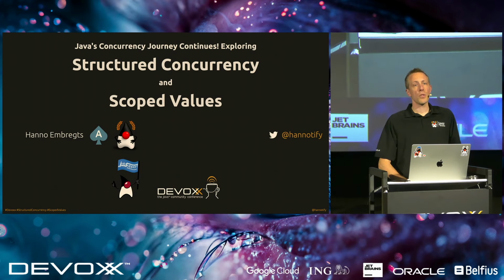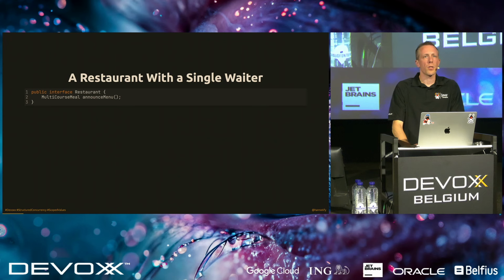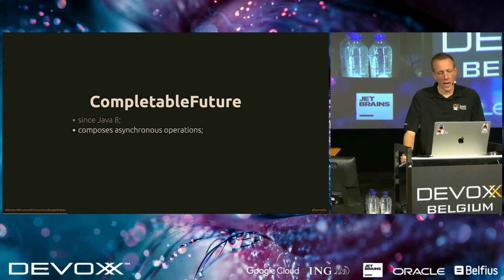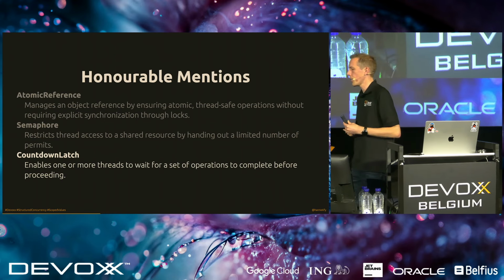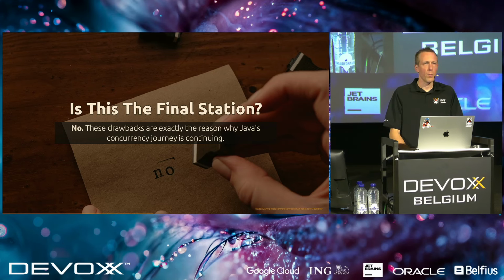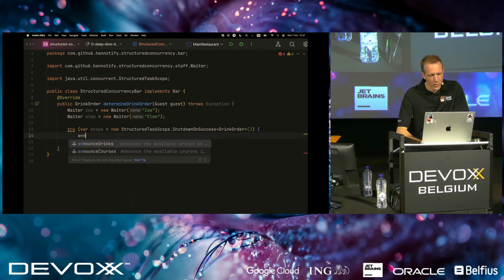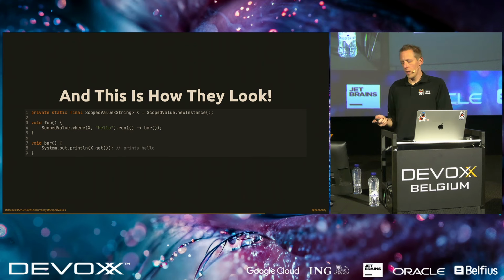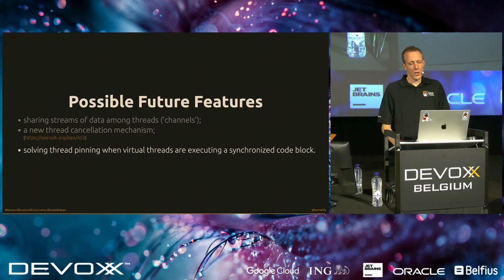Java's Concurrency Journey Continues! Exploring Structured Concurrency and Scoped Values by Embregts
Java's concurrency journey has been a long and winding one. We departed from the 'classic threads' station and traveled through Runnables, ExecutorService, CompletableFutures and ForkJoinPools, before finally arriving at 'virtual threads'. But does 'finally' mean that we've arrived at our final destination, or is it a transfer at best?Now that virtual threads are available, our Java programs will likely use an abundance of threads. This increase in thread count will immediately make thread coordination, observability and isolation more difficult. Two new Java features are currently in development that might make things a bit easier: Structured Concurrency and Scoped Values.In this Deep-Dive, we'll introduce and demonstrate these new features, and how they can help address the challenges that have emerged since the introduction of virtual threads. We'll also discuss how the availability of these features will impact your day-to-day programming life and whether Java's concurrency journey is actually over now that these features have become available or if there are still more stops to come. (and of course there will be live demos!)